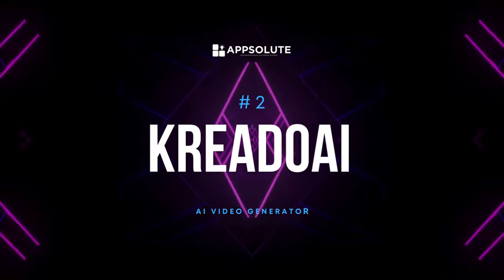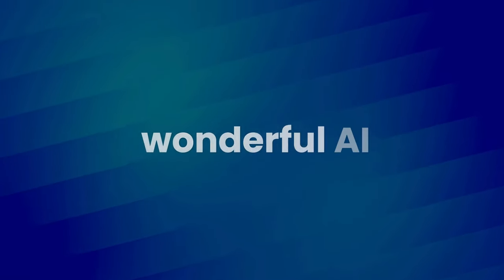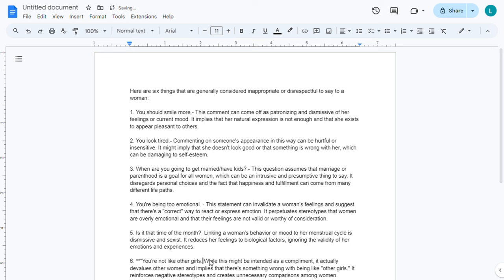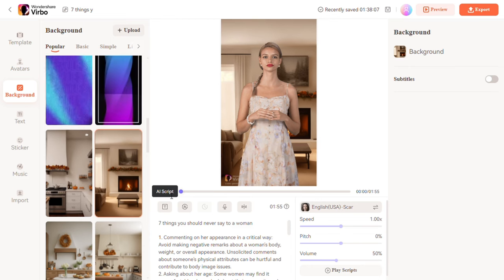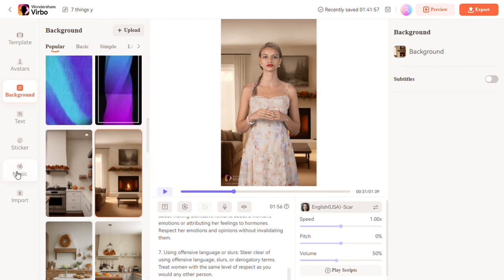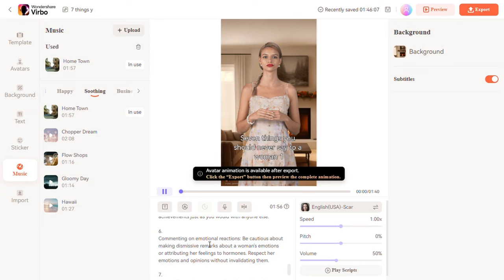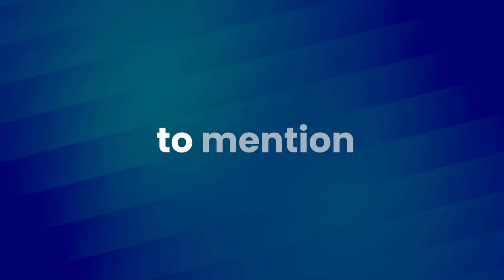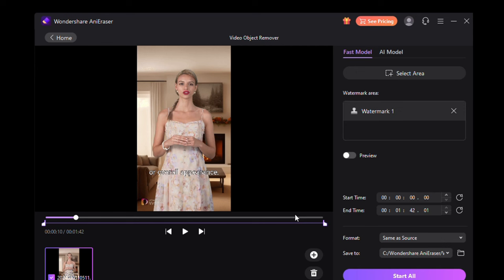Text to Video AI free (no watermark)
We're exploring the magical world of AI video generators!  From bringing scripts to life with Deepbrain AI's incredible avatars to simplifying the video creation process with the user-friendly Wondershare Virbo, we've journeyed through the best tools out there to help you create stunning videos effortlessly.

- Discover easy-to-use video creation tools that don't require you to be a tech guru.
- Learn how to make professional-looking videos without spending a dime.
- Get inspired to unleash your creativity and share your stories in the most engaging way.

Loved the video? It really helps us create more content that you'll love.

We're here to share simple, fun, and incredibly effective tips and tricks for video creation. From beginner to pro, there's something for everyone.

We're All About Sharing: Got questions or your own cool tips? We love hearing from you and learning together as a community.

Remember, in the world of video creation, the only limit is your imagination. So grab your gear, and let's create something unforgettable!